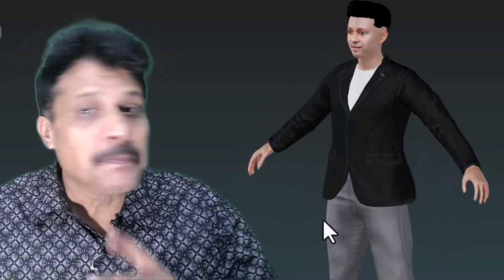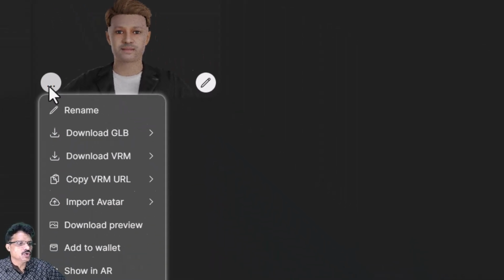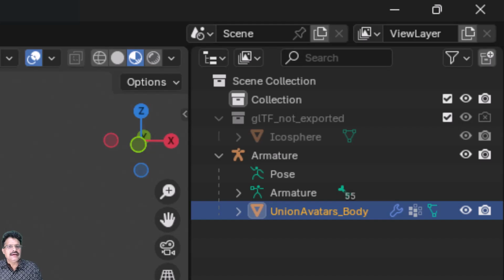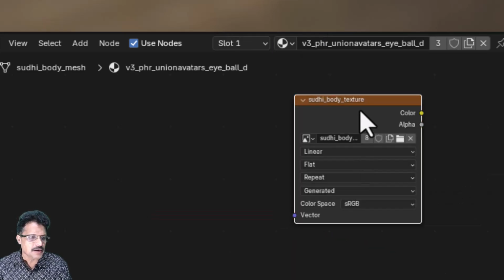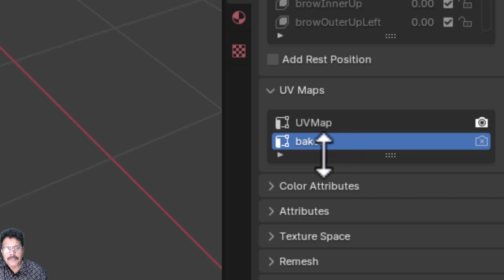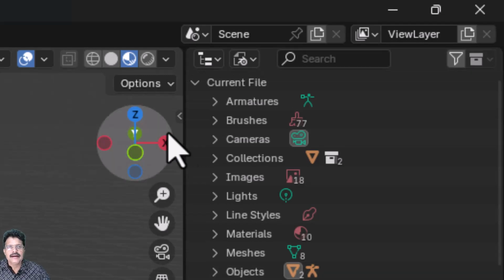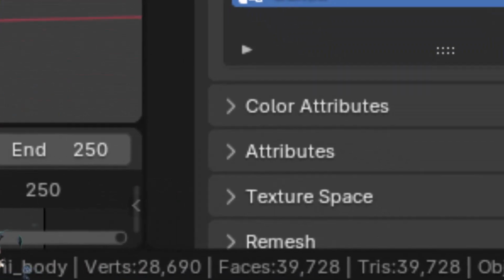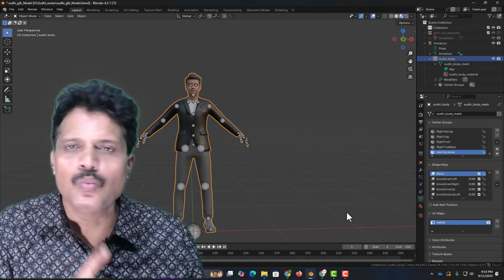01Baking Multiple Textures into one single uv map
Here’s a concise summary of the process described:

Avatar Creation:

Used Union Avatar to create an avatar by uploading a photo.
Customized the avatar by adding specs, garments, and hairstyle.
Exported the avatar in .glb format for Blender.
Blender Import and Preparation:

Imported the .glb model into Blender.
Combined six separate meshes into one single mesh.
Renamed the Armature and mesh for easier reference.
Texture Consolidation:

Added eight materials to the combined mesh.
Created a new UV map named "baked."
Packed all the UV maps using the "Pack Islands" command.
Rendered and baked the textures into a single image (.png).
Model Optimization:

Deleted unused images and materials.
Added a new single material with the baked texture.
Verified and applied the baked texture to the mesh.
Mesh Simplification:

Applied the "Decimate" modifier to reduce mesh complexity.
Reduced vertices from 28,000 to around 11,000 while retaining quality.
Saved the optimized model as an .fbx file.
Outcome:

Achieved one single mesh and one texture, optimized for use in augmented reality applications.